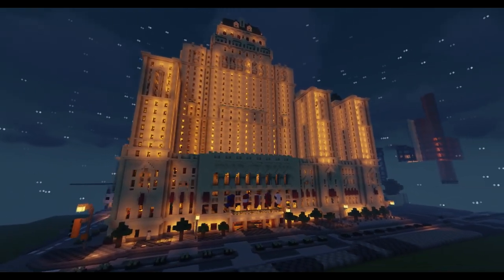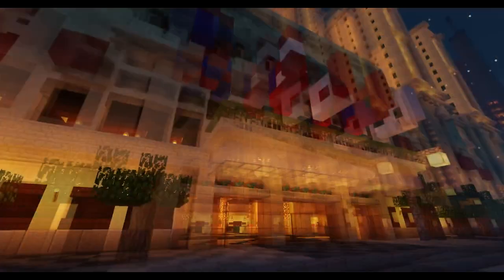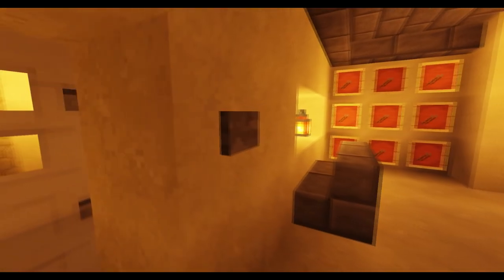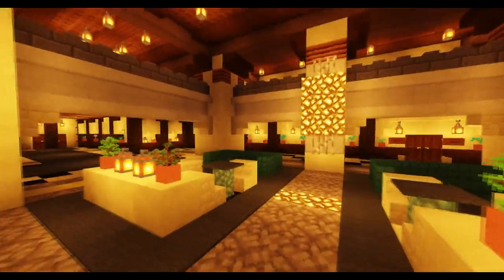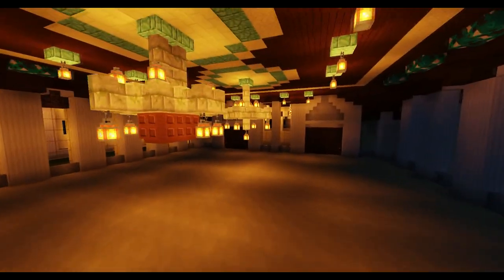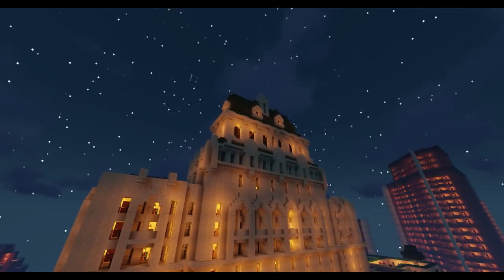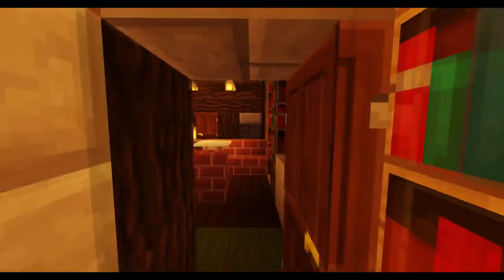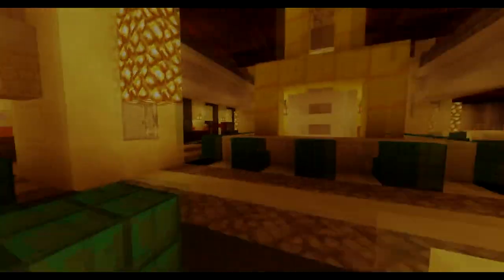Fairmont Royal York Hotel - Minecraft Building Toronto #45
After a long delay, I am glad to have another build completed for you guys to check out! This is one of the most historic builds in Toronto so I wanted to make sure I got as many of the details right as possible. I hope you enjoy the video!

Don't forget to check out the map on Toronto.inizicraft.net

Toronto Then and Now by Doug Taylor